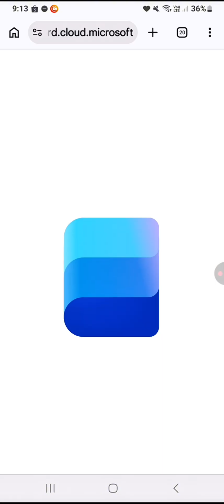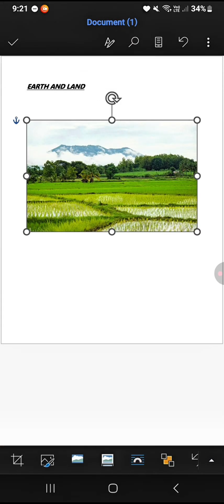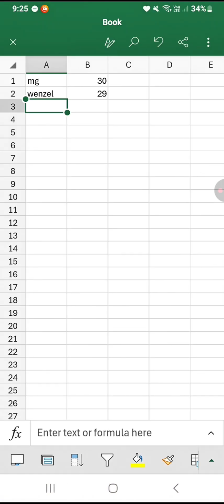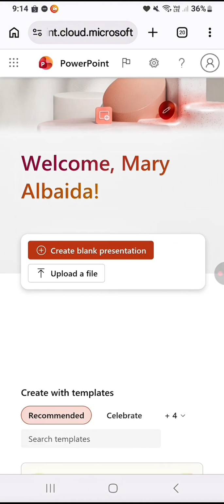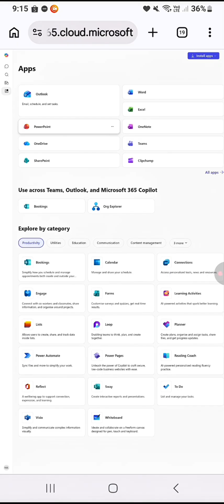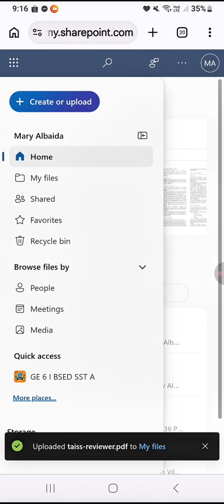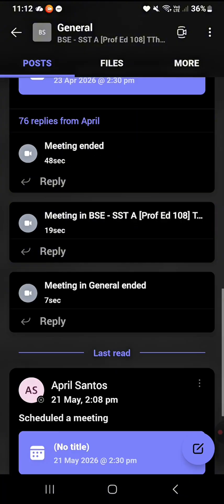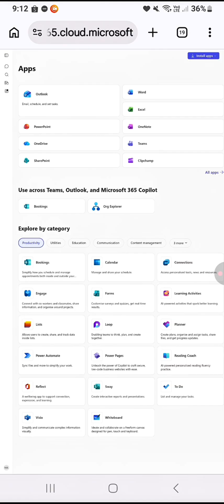Microsoft Office 365 tutorial